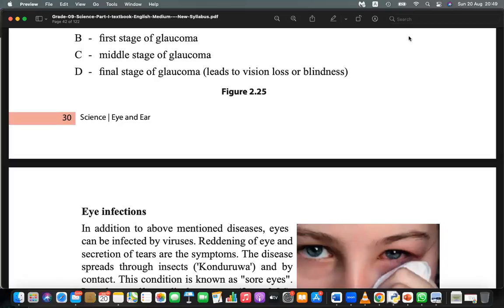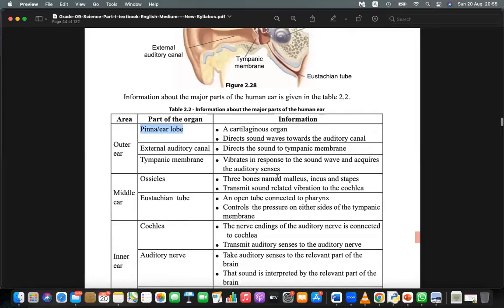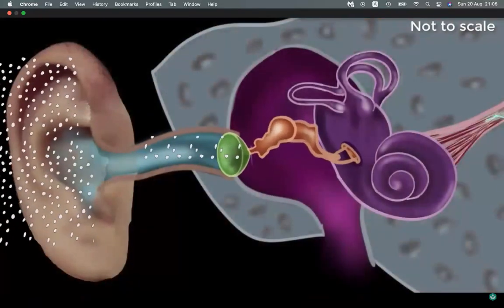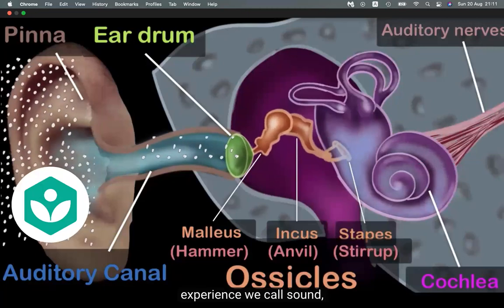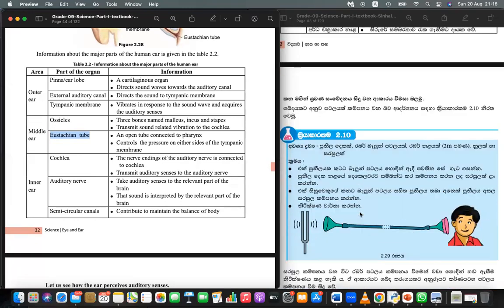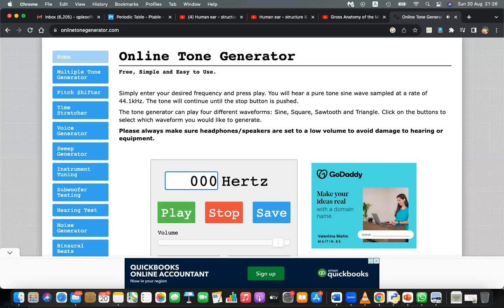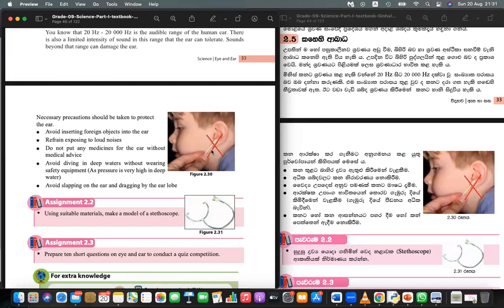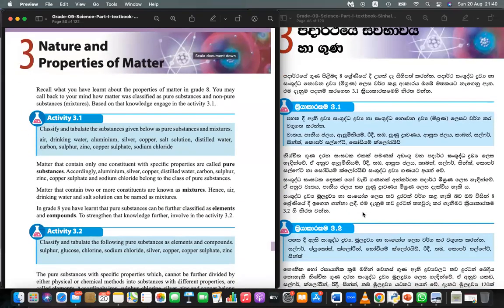Grade 9 Science structure of ear and usage